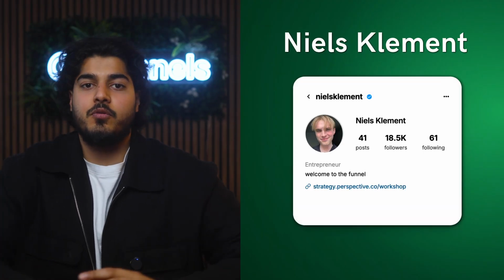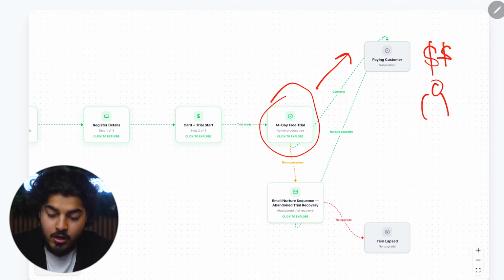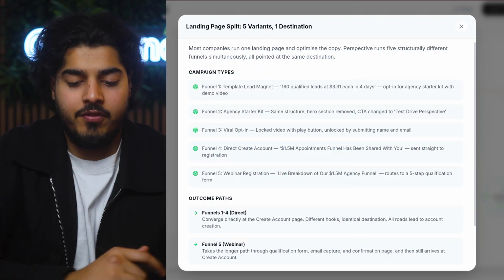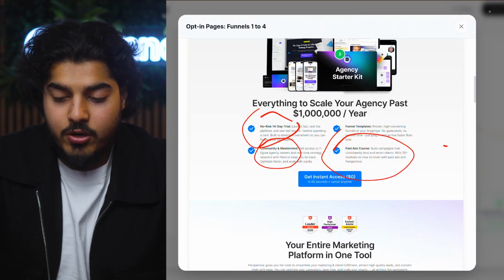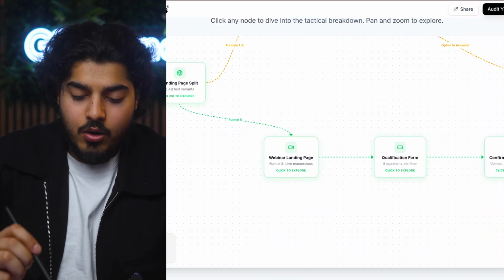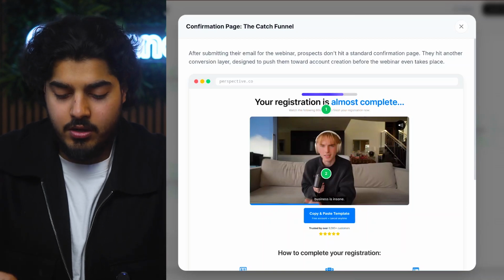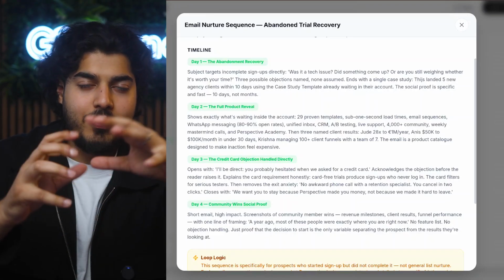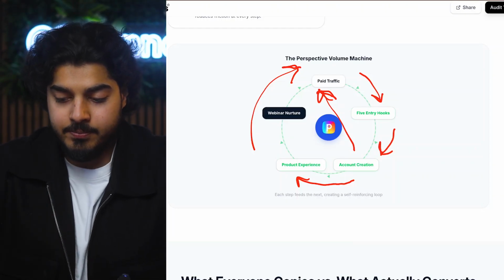From Ad Click to Client Delivery: The Full System Explained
In this video, I break down the entire prospect journey from the moment someone clicks your ad to the final delivery of your service. You'll learn how prospects think, where they drop off, and how to optimize every stage for more conversions and better client experiences.

About Me:
I'm a 24-year-old entrepreneur who grew his Funnel and AI Fulfillment agency to 100k/mo in less than 12 months (by the age of 23).

My clients include names like Alex Hormozi, Patrick Bet-David, Brian Tracy and more.

Join me on my Channel, where I share all the secrets and systems I build for my clients and for my agency.